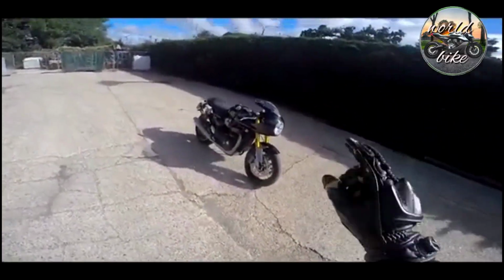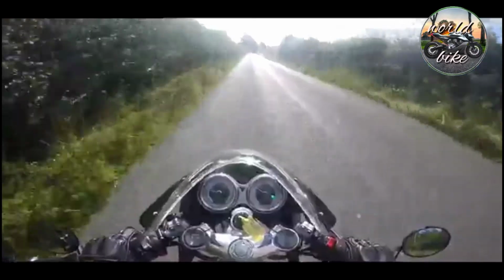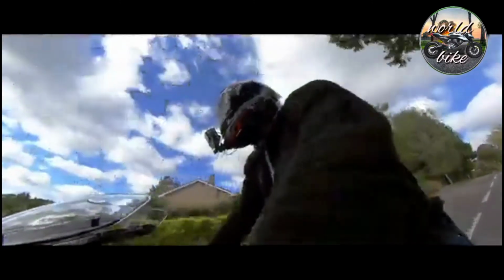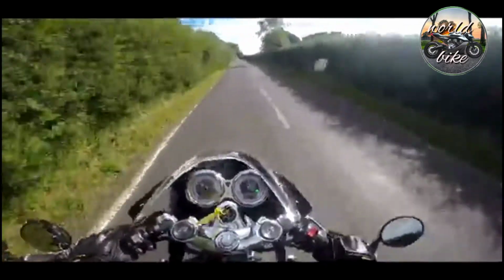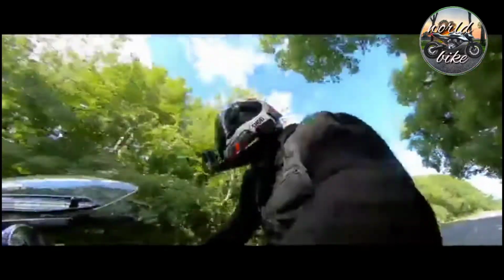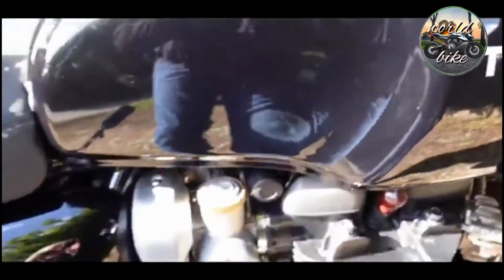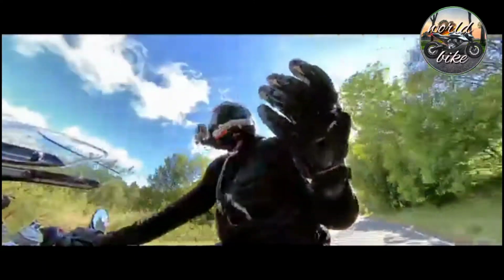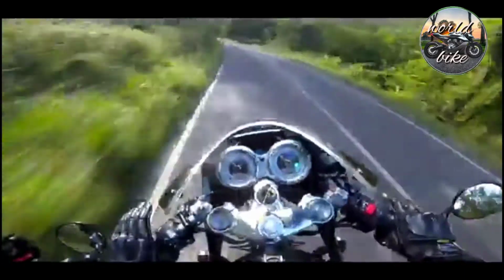2020 Triumph Thruxton RS The Ultimate PERFORMANCE Retro Classic|naked bike|2020 popular bike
2020 Triumph Thruxton RS The Ultimate PERFORMANCE Retro Classic|naked bike|2020 popular bike full review and high capacity bike